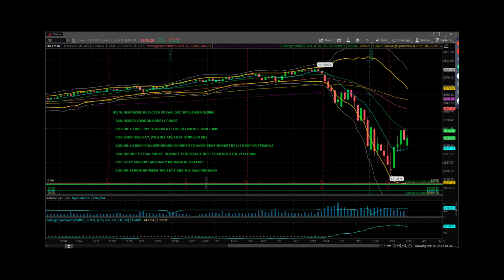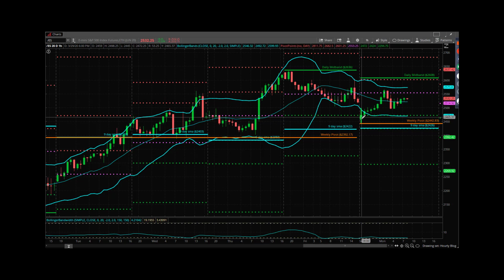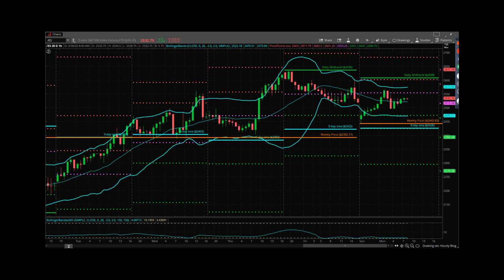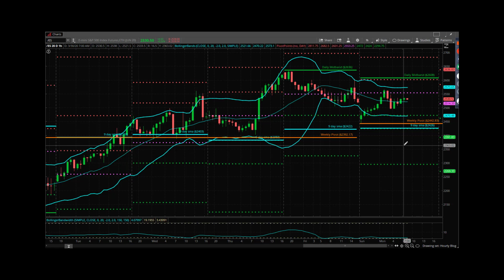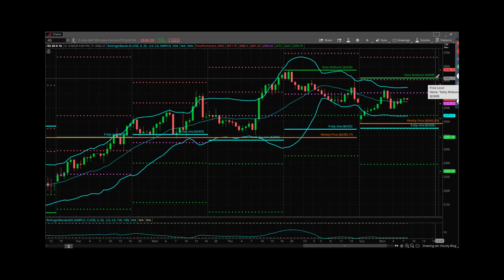Princetontrader Futures Trading Education S&P Futures Market Webcast March 30, 2020